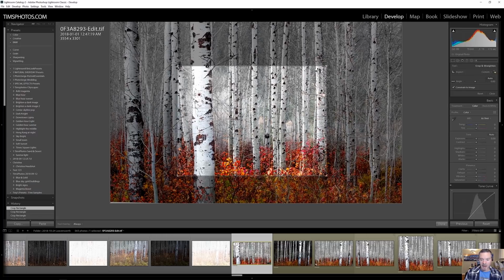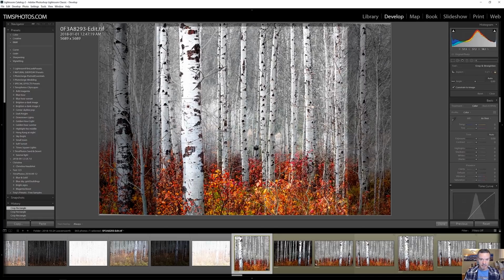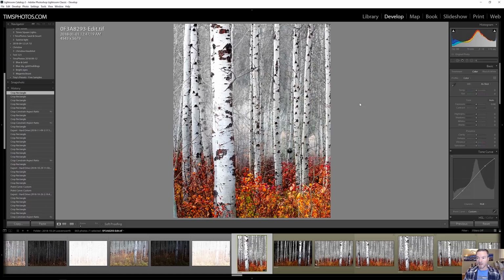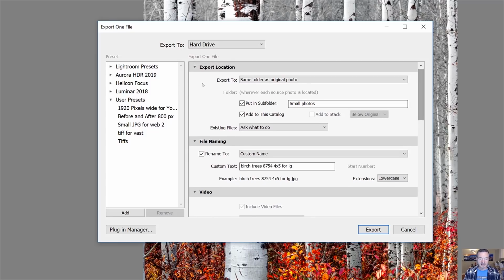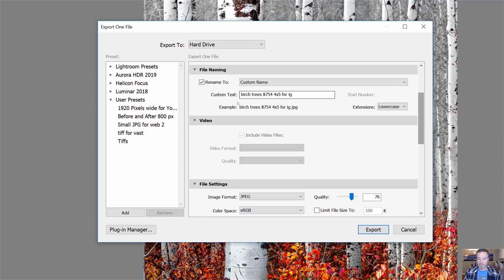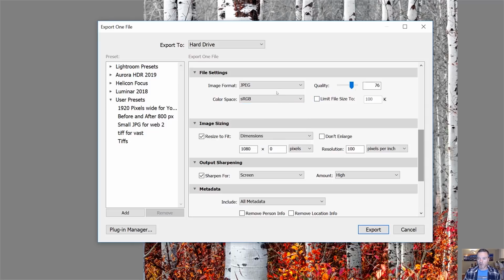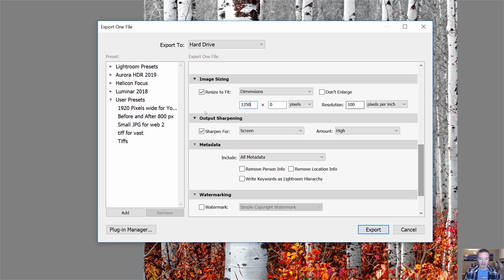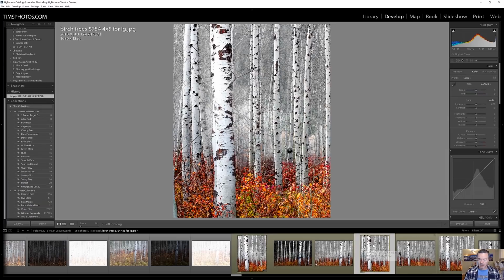How I Edit My instagram Photos | Instagram Settings in Lightroom CC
Here are my Lightroom Instagram CC and Lightroom Mobile settings so you can export high resolution photos from Lightroom to Instagram with the correct color profile.

Here are the Lightroom Instagram settings:

1080 x 1080 for square crop
1350 x 1080 for 4:5 portrait crop
Use sRGB color space
Quality 76
Resolution doesn't really matter because it is not for print.  I use 100

See my portfolio:
how i edit my instagram photos